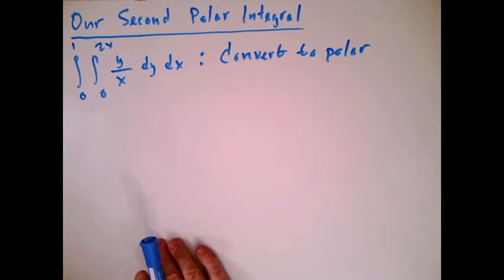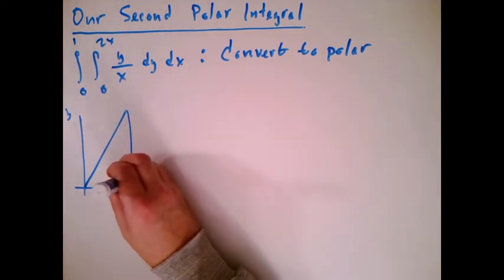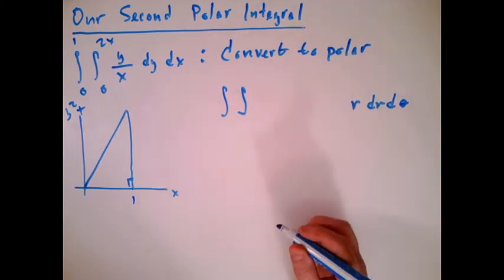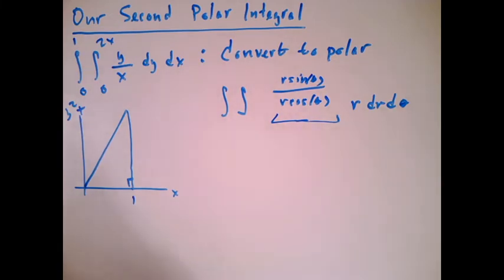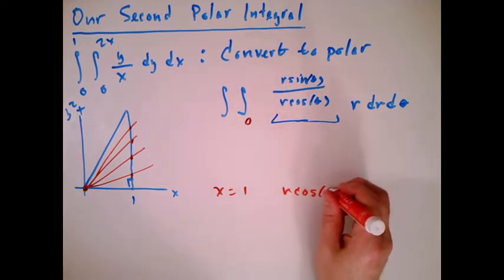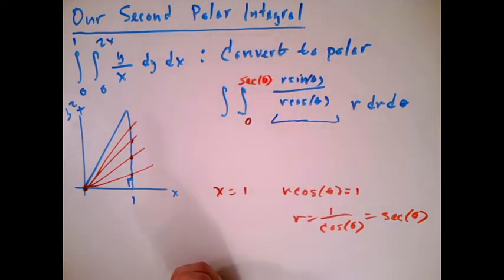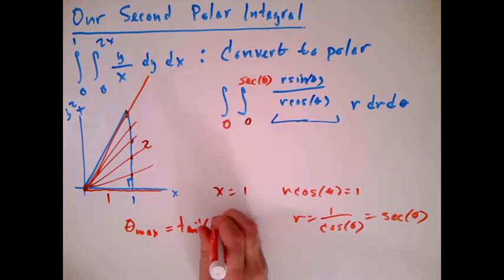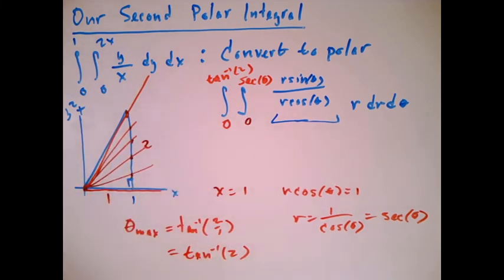DoingOurFirstRectangularToPolarExample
Doing our first rectangular to polar example